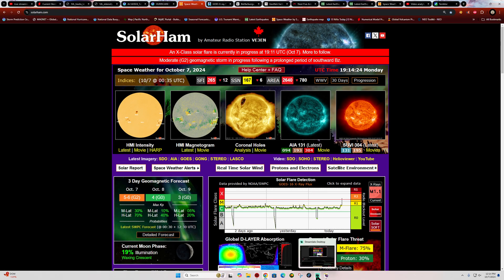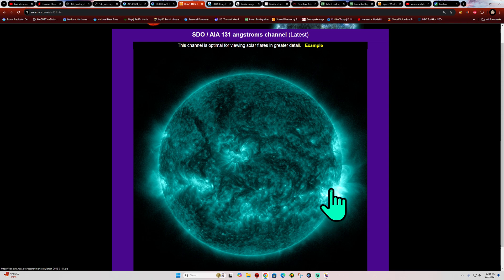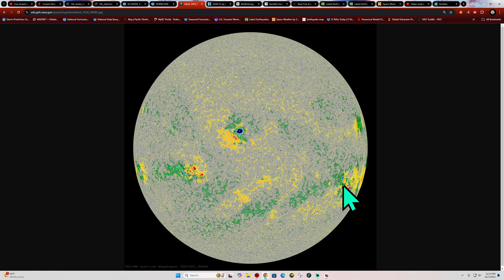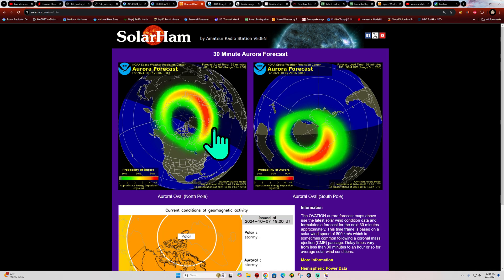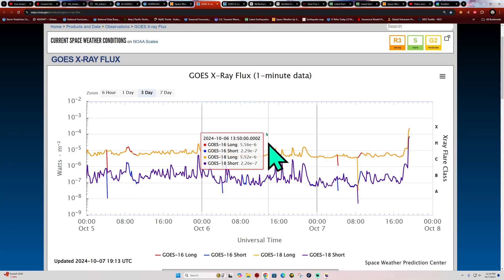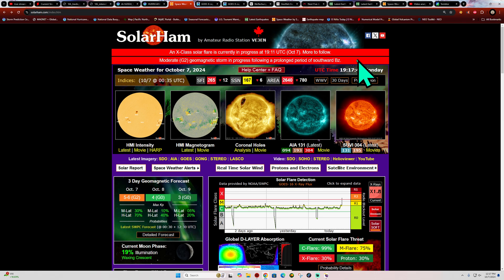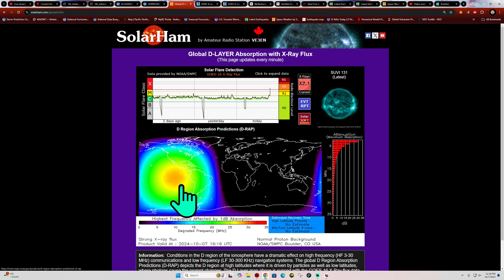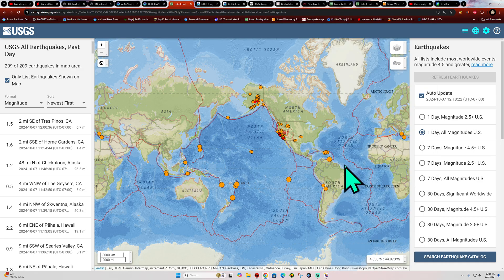X 2.1 Solar Flare happening now. Monday 10/7/2024